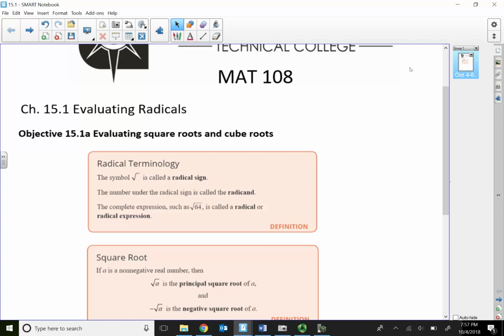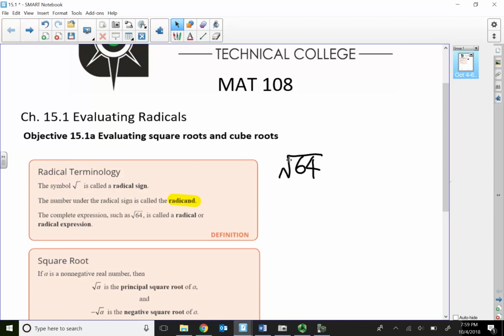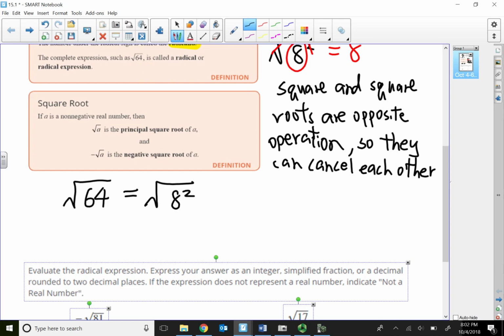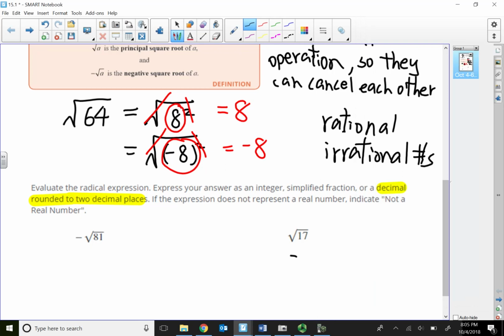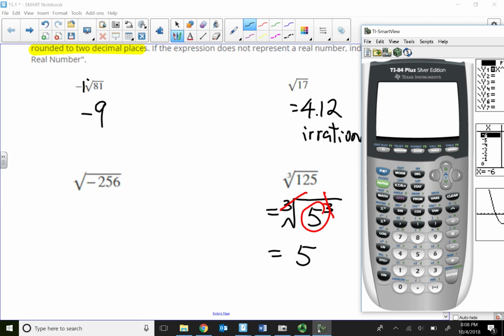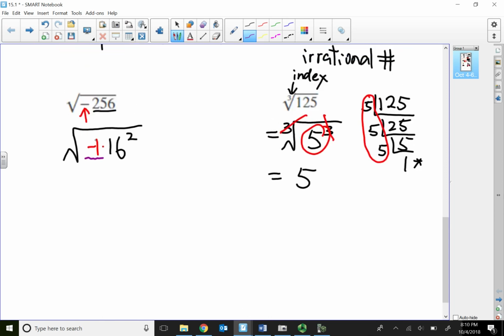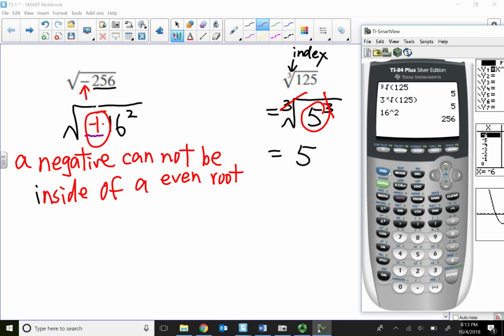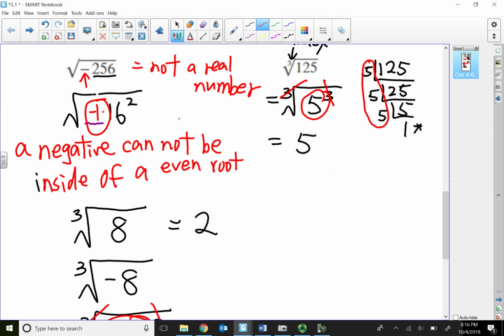108 15.1 Evaluating square roots and cube roots